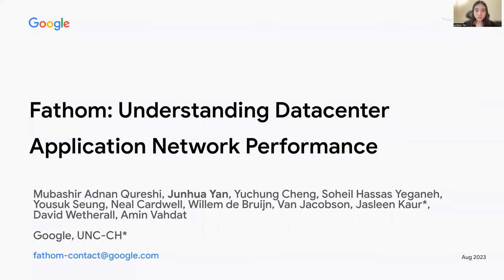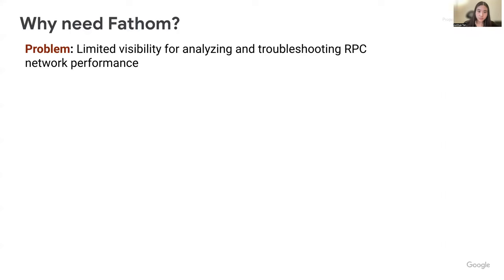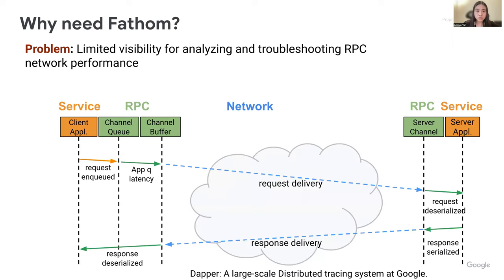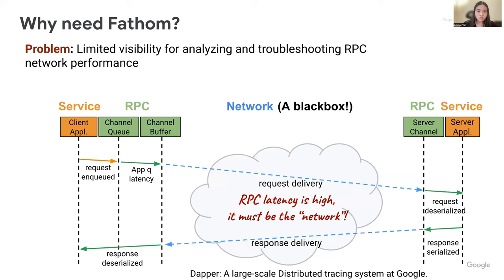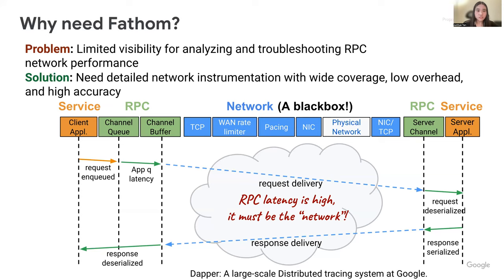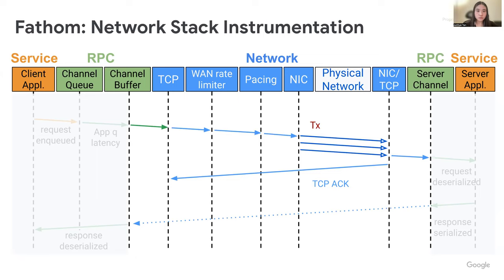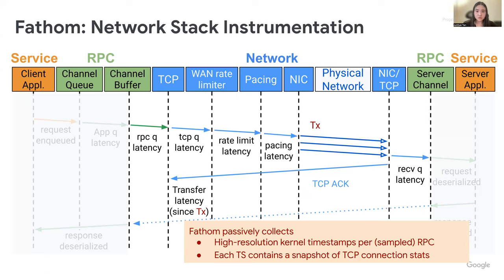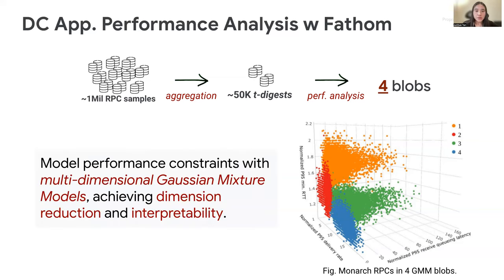Fathom: Understanding Datacenter Application Network Performance (SIGCOMM'23 S7)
Session 7: Application Analytics